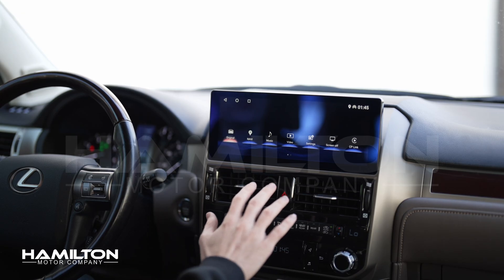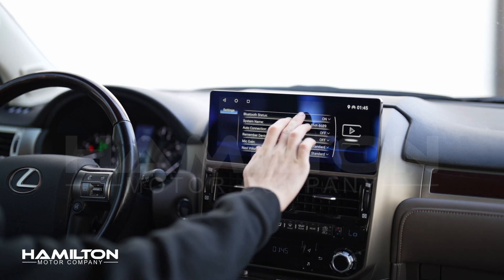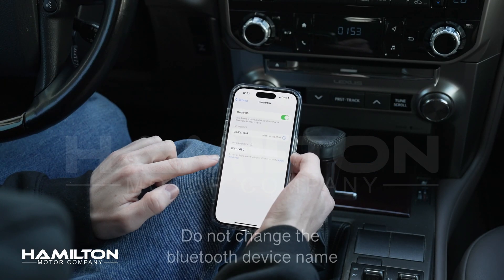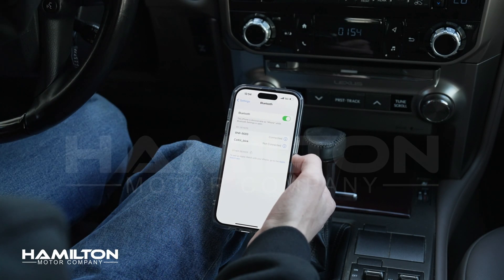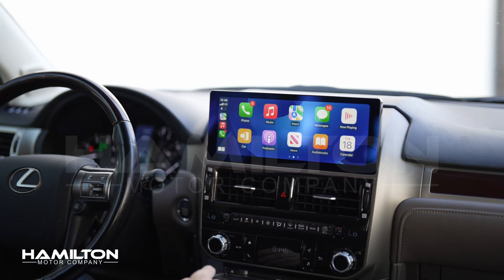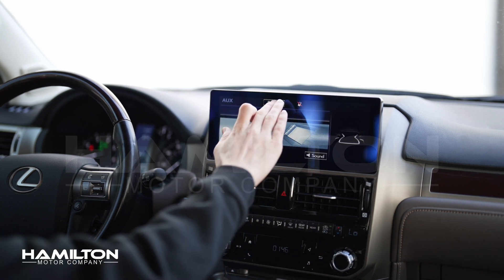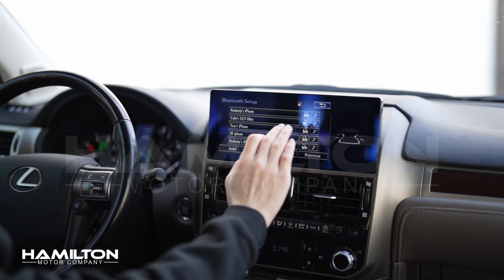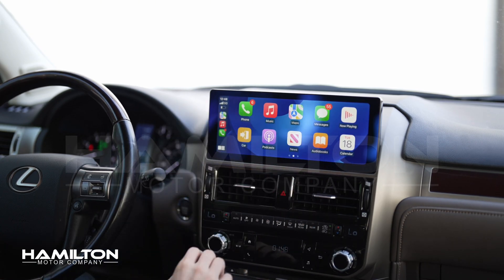Setup Audio and CarPlay: 2014-2021 Lexus GX Hamilton Conversion Kit for CarPlay and Android Auto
Showing you how to pair your iPhone to the new unit and some settings like setting the mode to aux for optimal configuration.